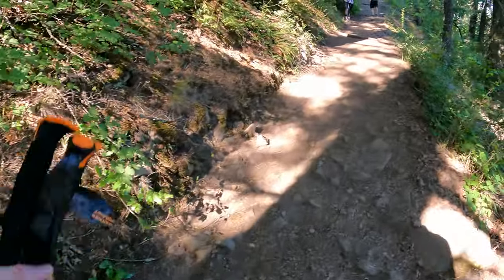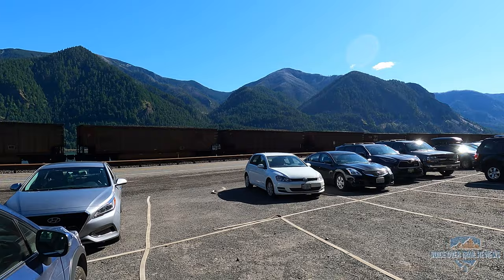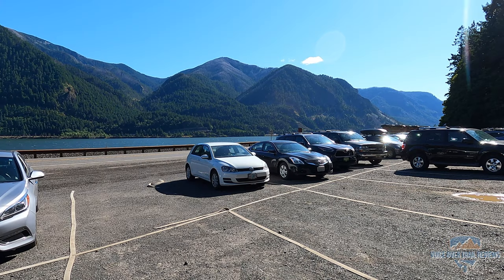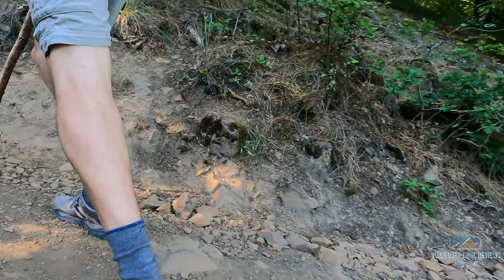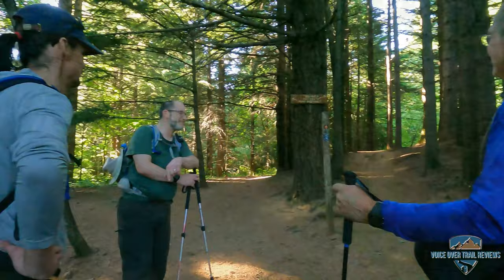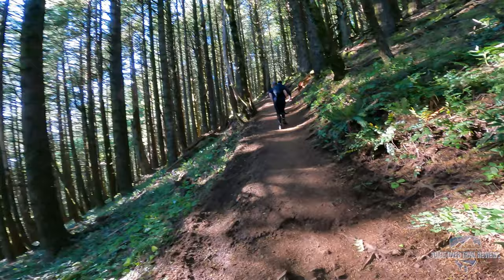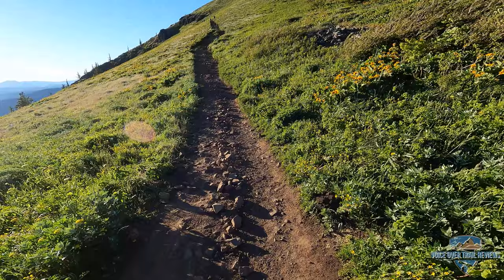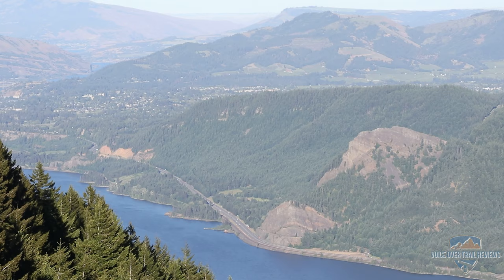Because Everyone Else is Doing It….Dog Mountain is Overrated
Dog Mountain is a very popular hike about 50 miles East of Portland, OR. It is located on the Washington side of the Columbia River Gorge and affords views of the river, Interstate 84, parts of Hood River, and extensive fields of wildflowers when they are in season.

It's a strenuous hike with 2800 feet of elevation gain and not enough views considering how much work it was to get to the top.